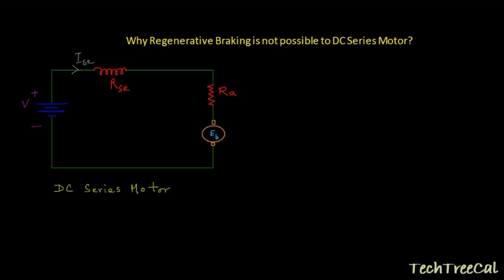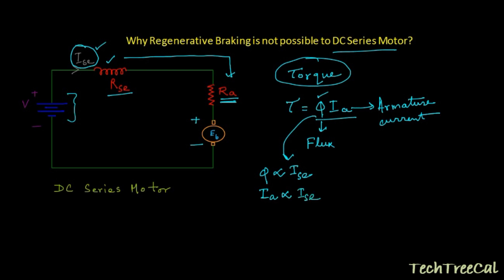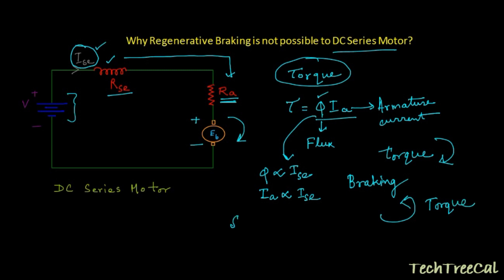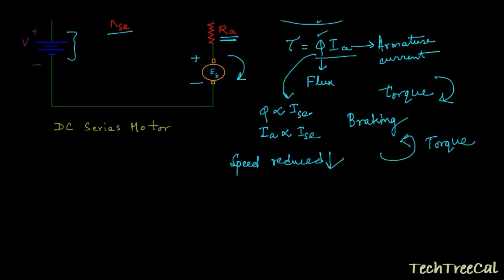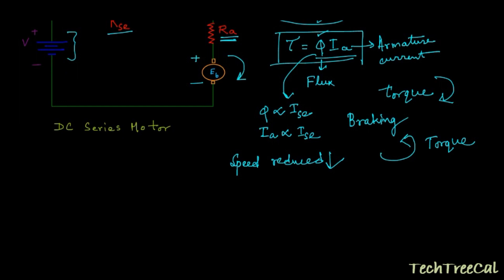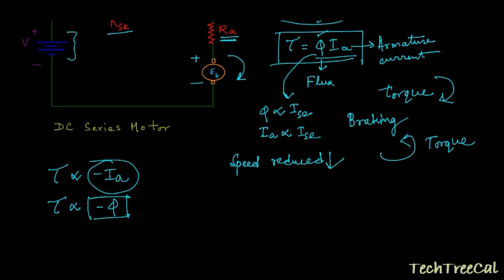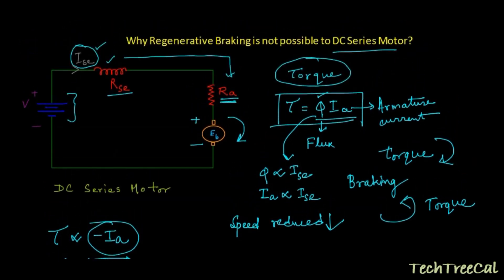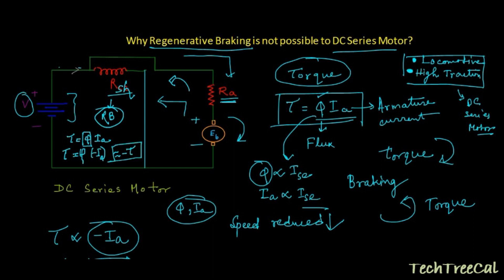Why Regenerative Braking is not possible in DC Series motor I Regenerative Braking explained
In this lecture we will going to understand the constraint in applying regenerative braking in DC series motor and the procedure to overcome it.

Join our Facebook discussion group : techtreecal
Follow the link to raed the related article ragarding this topic